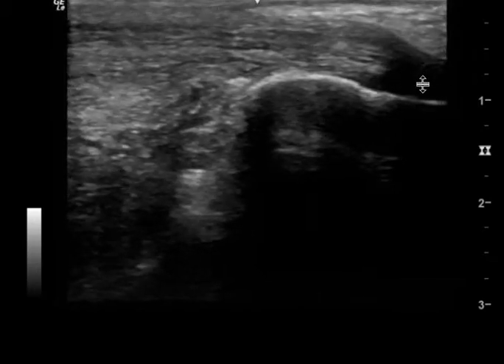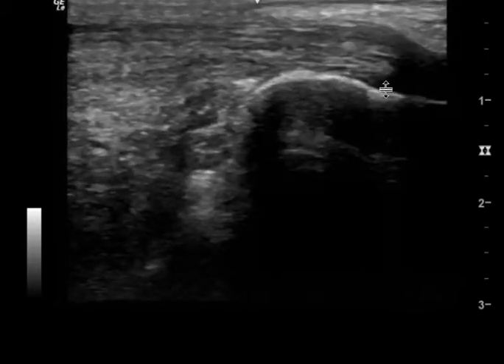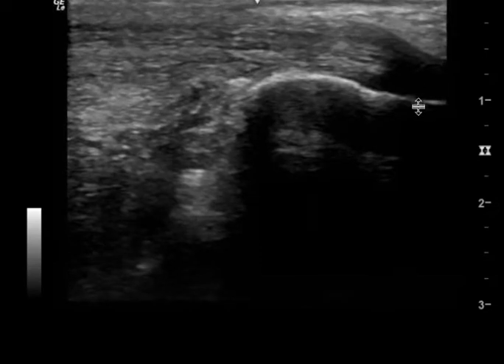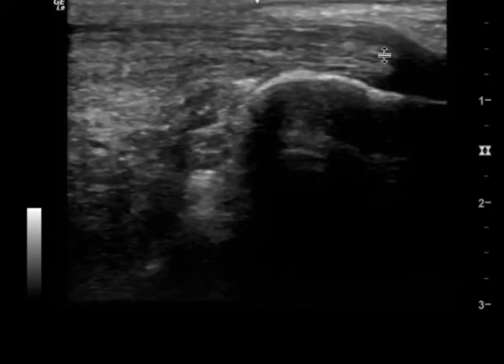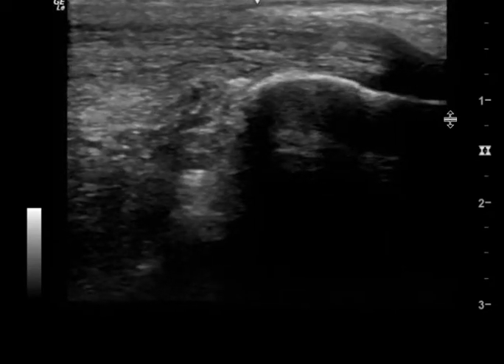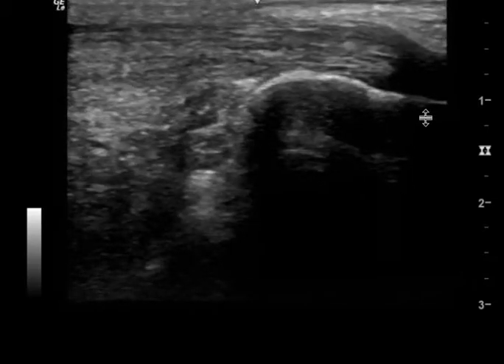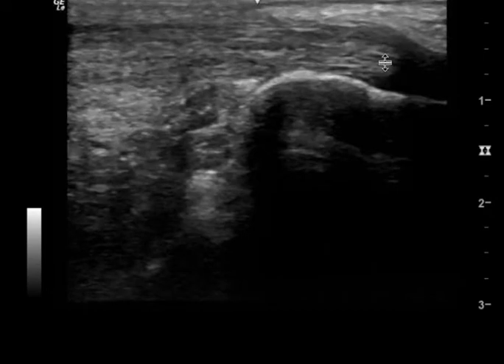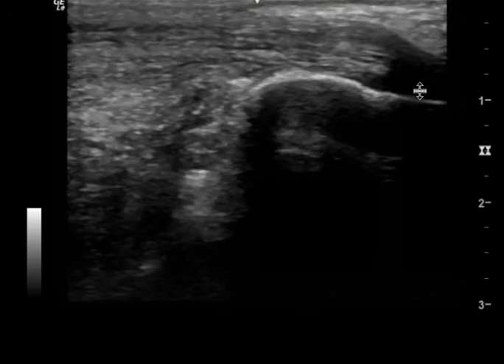MSK feedback - 7.23.2020 - Canonsburg